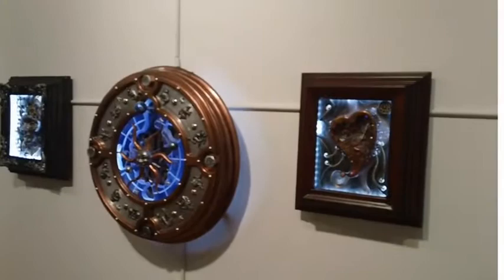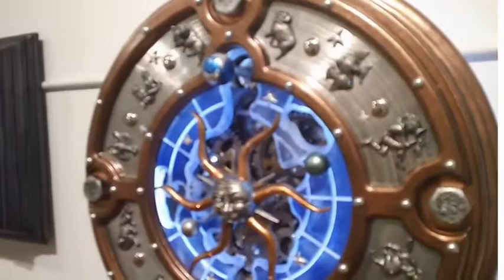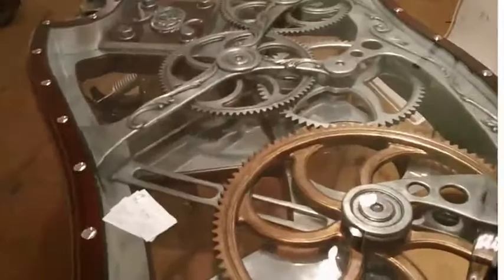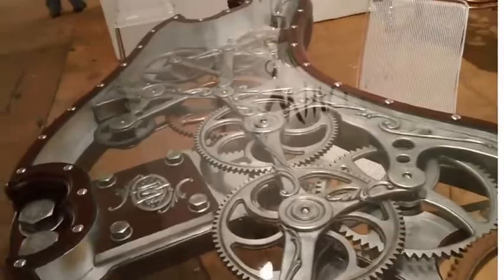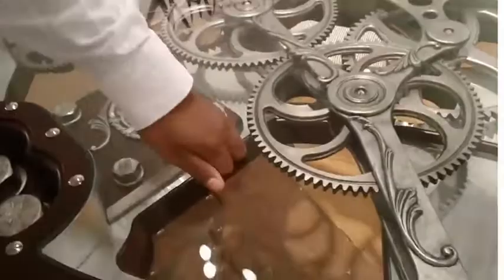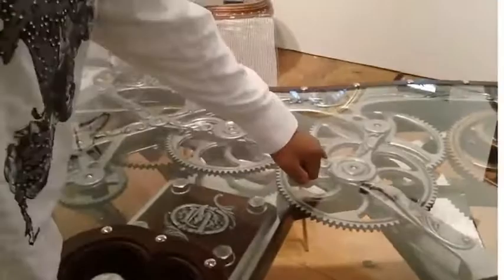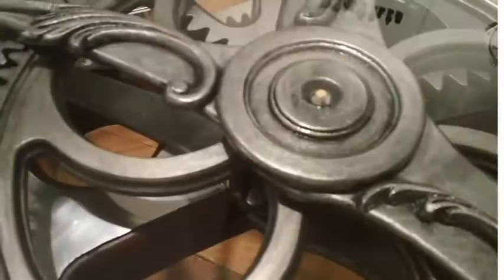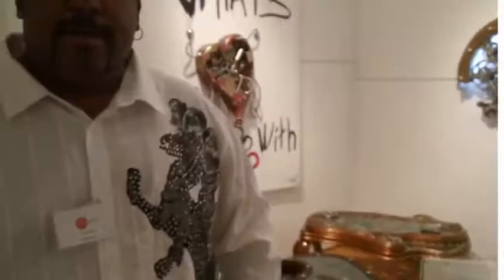The Art Of Dale Mathis At Red Dot During Art Basel Miami Beach 2011